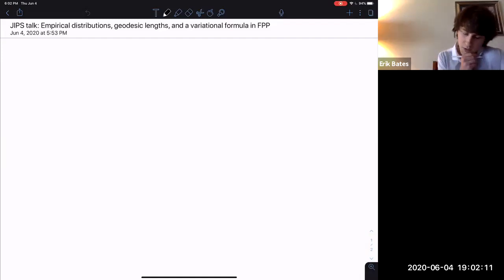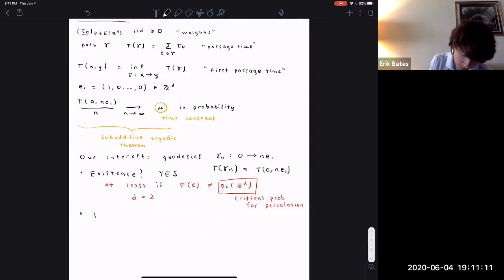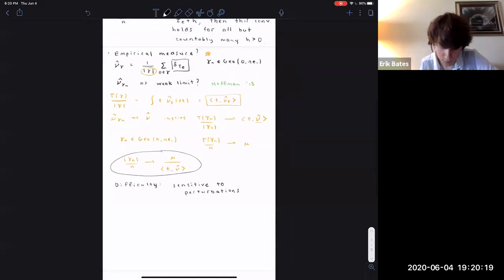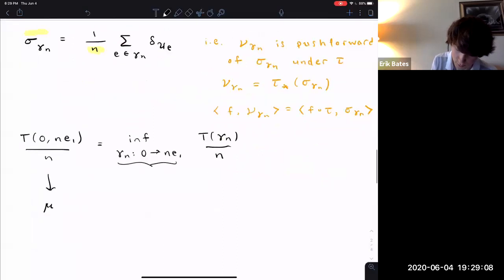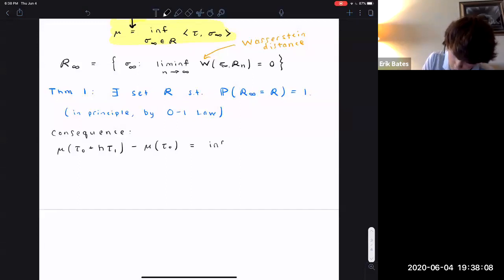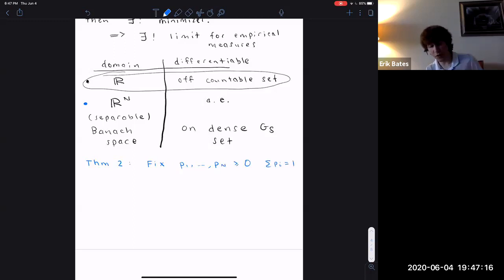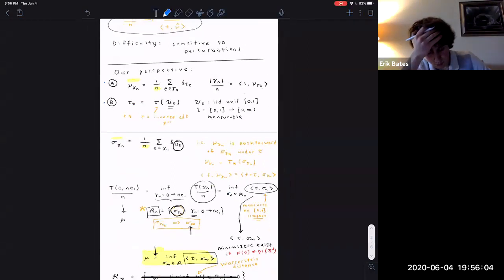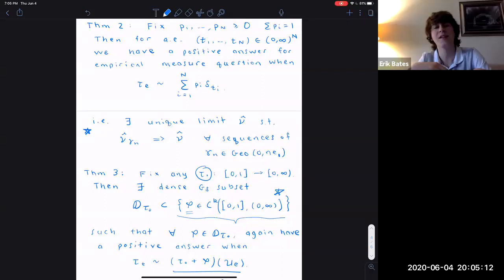JIPS #5 - Erik Bates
Speaker: Erik Bates (U.C. Berkeley)

Title: Empirical measures, geodesic lengths, and a variational formula in first-passage percolation.

Abstract: We consider the standard first-passage percolation model on Z^d, in which each edge is assigned an i.i.d. nonnegative weight, and the passage time between any two points is the smallest total weight of a nearest-neighbor path between them.  Our primary interest is in the empirical measures of edge-weights observed along geodesics from 0 to n e_1.  For various dense families of edge-weight distributions, we prove that these measures converge weakly to a deterministic limit as n tends to infinity.  The key tool is a new variational formula for the time constant.  In this talk, I will derive this formula and discuss its implications for the convergence of both empirical measures and lengths of geodesics.